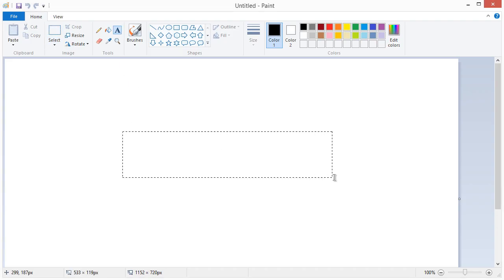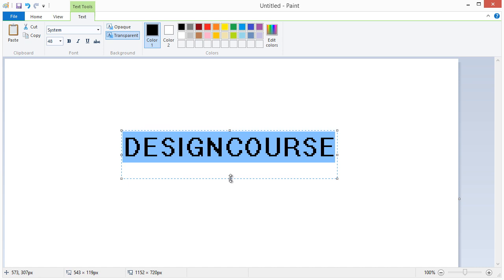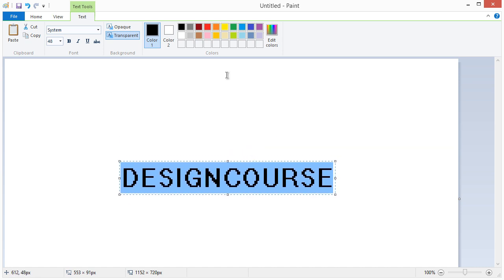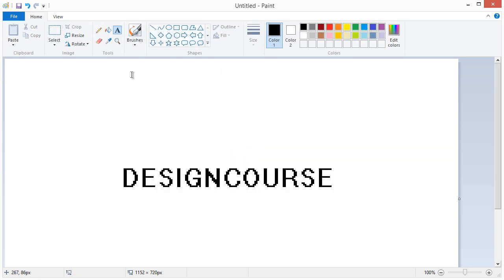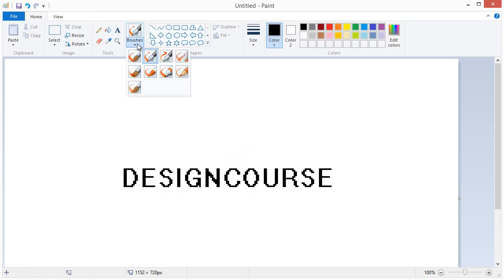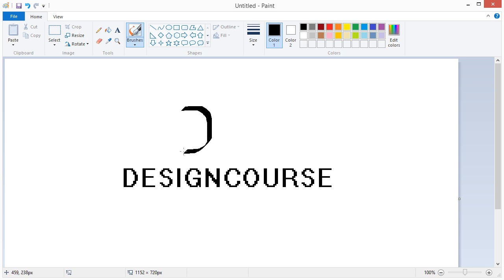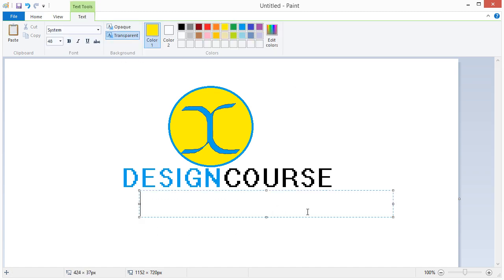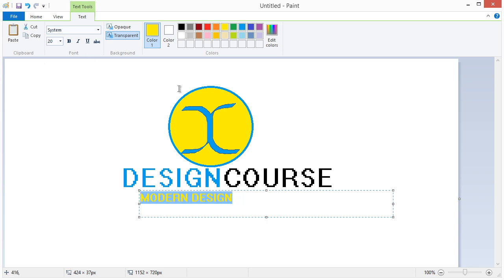Important Notice: Switching to MS Paint For All Future Tutorials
With the advent of flat design, a transition has also taken place from complex to simple in the design application environment.  We will be switching to MS Paint for all future design tutorials.  Watch the video for more information.